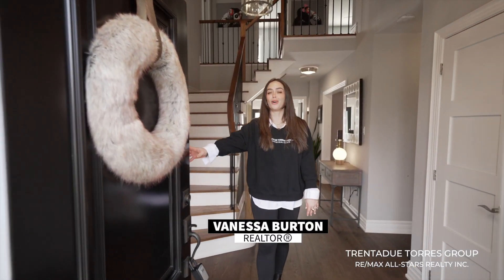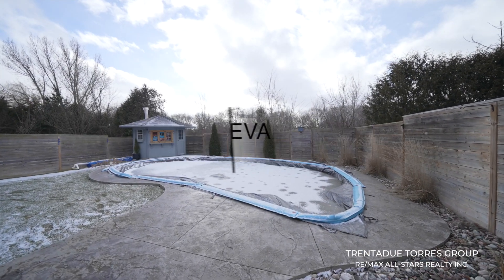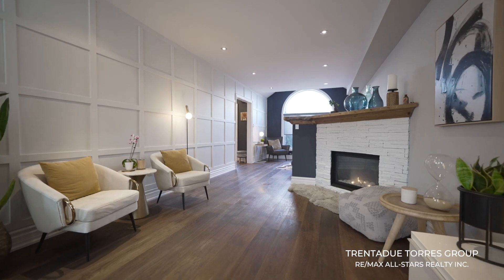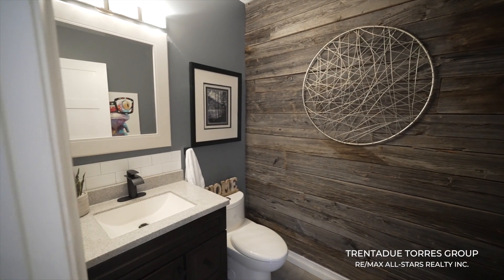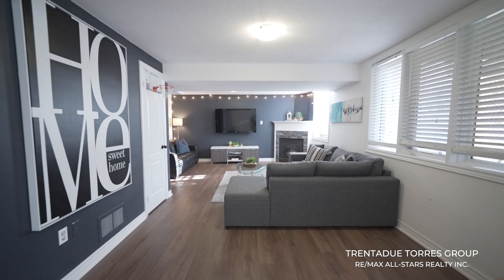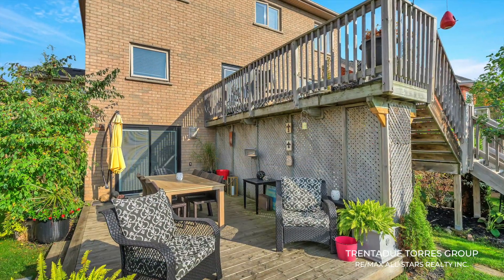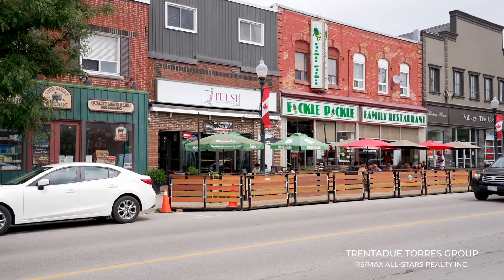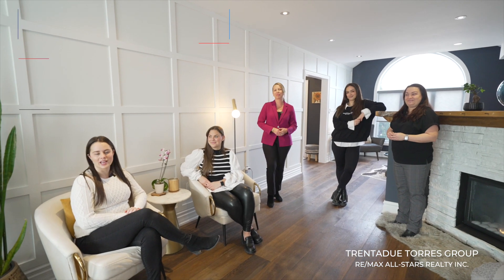18 Thicketwood Boulevard, Stouffville - Presented By The Trentadue Torres Group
Welcome to 18 Thicketwood Blvd, a stunning family home that’s sure to impress.🤩

With modern upgrades & a resort-style backyard, this home offers the perfect blend of luxury & comfort. As you step inside, you’ll be greeted by a warm & inviting atmosphere, with wide-plank hardwood floors & upgraded lighting throughout. The family room features a gas fireplace with stone & a solid wood mantle made of reclaimed wood. The modern, industrial yet warm & rustic look carries through to the custom kitchen, complete w/ stainless steel appliances, marble backsplash, quartz countertops, & a breakfast bar. The finished walk-out basement offers a full kitchen, rec room, additional bedroom, 4-piece bath and a separate office - providing ample space for multigenerational living or extra income.

With an impressive lot size & backing onto beautiful green space, this property offers the perfect balance of privacy & natural beauty. The in-ground saltwater heated pool was installed in 2016 by Jones Pools and has been maintained by them exclusively ever since. With two decks, two walk-outs, and gorgeous views of green space, this backyard is an entertainer’s dream. ☀️🌺

Don’t miss out on this opportunity to own your dream home in a great location.

Contact Sonya, Dolores, and our award-winning team today to start your journey:

📱 | DM us!
💻 | TTGRealty.com